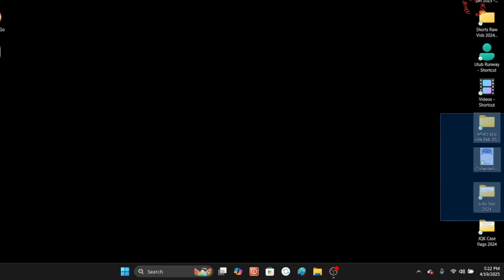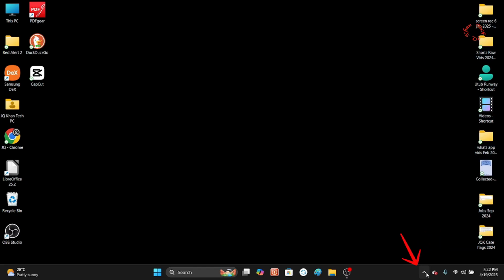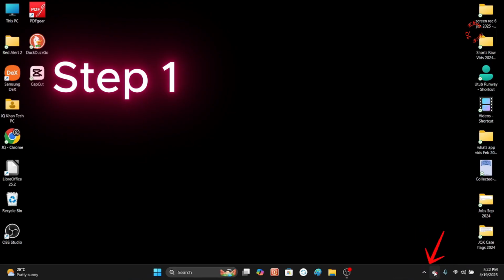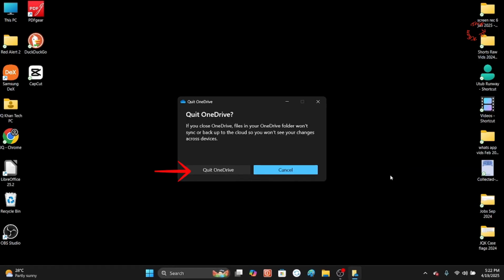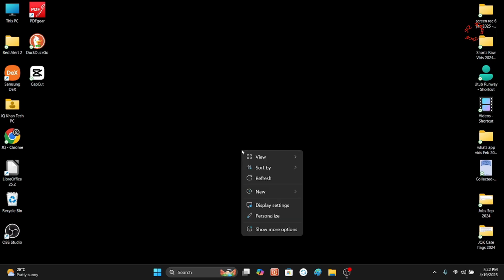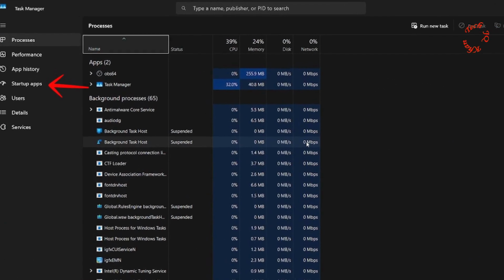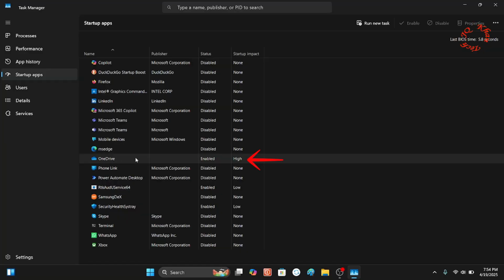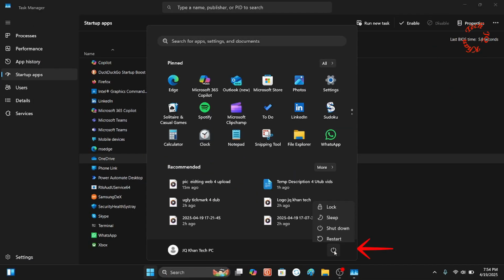How To Remove Green Tick On Desktop Icons Windows 11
Some times we do changes or synchronize our data with one drive & after pausing sync green tick marks appears on very folder, which does not looks good. So to remove these unwanted green tacks / tick marks from every folder of desktop we need to quit OneDive or it needs to be disable. Remember when you disable onedrive then better you keep a backup of the files in your computers. Moreover, doing any change in registry need care & backup of the files to avoid complications/ unease.
                         Green ticks on desktop icons usually indicate cloud sync status from services like OneDrive, Google Drive, or Dropbox.
    • In OneDrive, right click the file and select "Free up space" to remove the green check.
    • To stop all sync icons, disable Files On-Demand in OneDrive settings.
    • In Google Drive, switch from Mirror files to Stream files in Drive preferences.
    • For Dropbox, disable Smart Sync or unlink your account via preferences.
    • You can also pause or stop syncing from the cloud app's system tray icon.
    • To fully remove icon overlays, edit the Windows registry under Shell Icon Overlay Identifiers.
    • Always back up your system before making registry changes to avoid issues.
Following questions are answered in this video:
How to remove green tick on desktop icons in windows 11 how to fix onedrive problem showing green tickmarks on every desktop icon
How to remove check box in desktop icons windows 10 & 11
How to remove green check marks from desktop icon windows 10
Easy way to remove green circle with a checkmark
How to remove green tick on desktop icons
How to remove check mark on desktop icons on windows 10 & windows 11
Fix remove yellow and blue shield icon from shortcuts in windows 11
How to remove green tick from desktop icons in windows 10
Why are there green checkmarks on my desktop icon